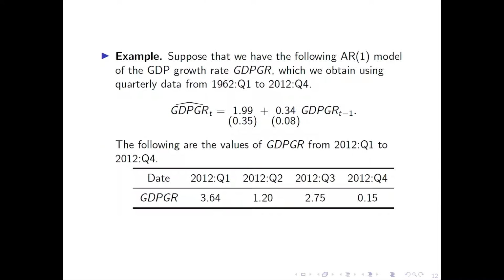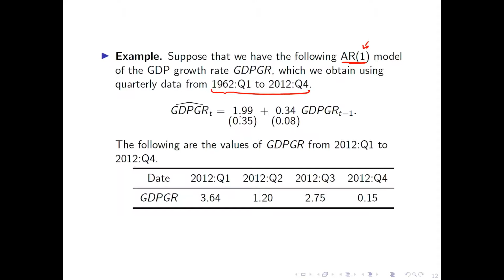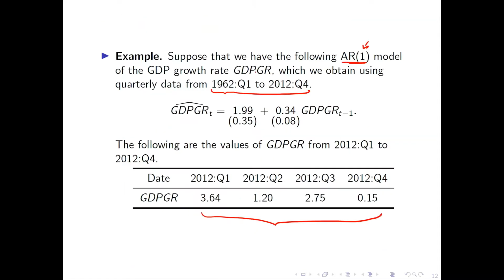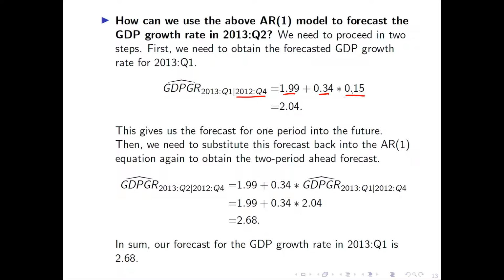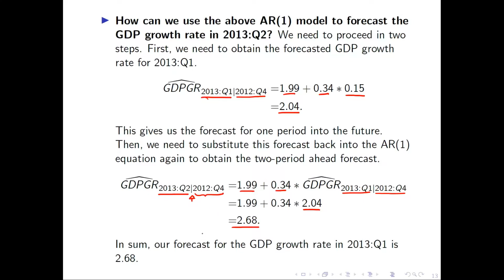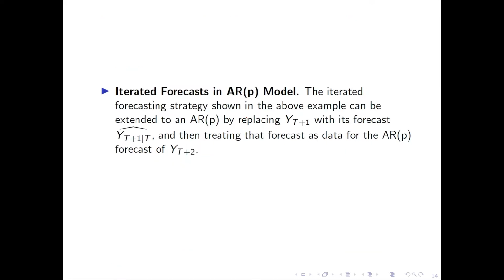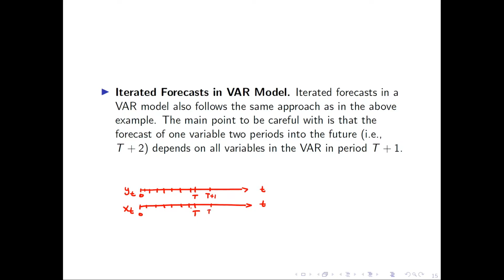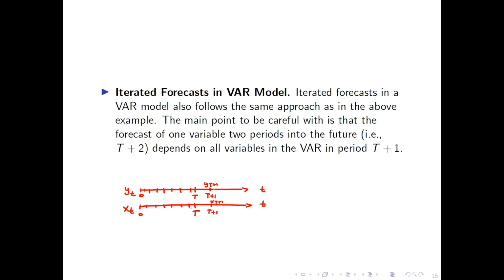10.2.1 Iterated Forecasts